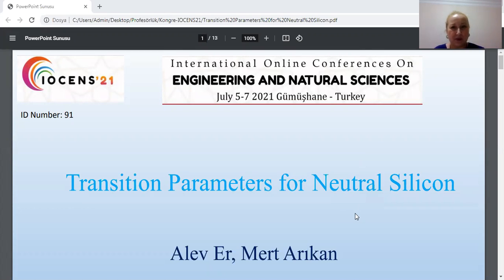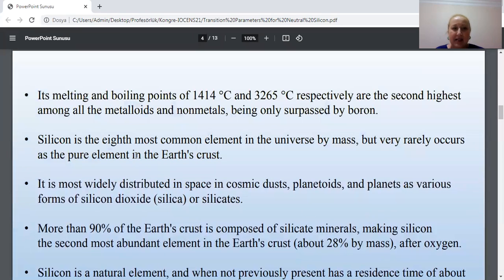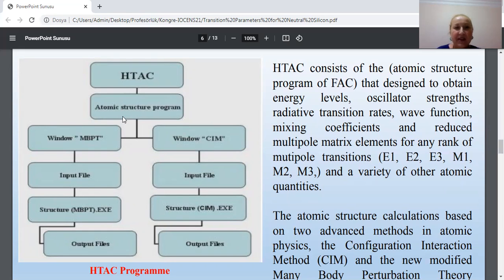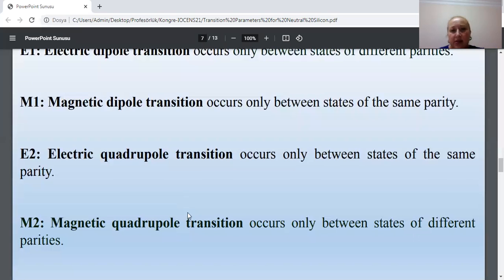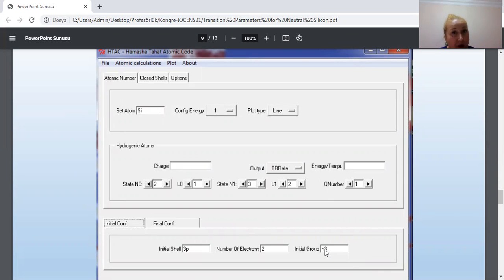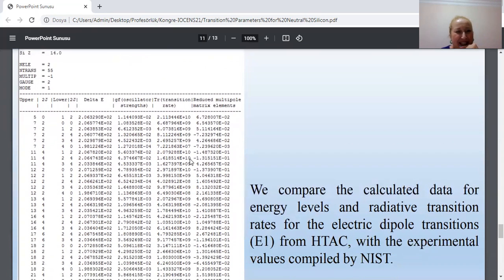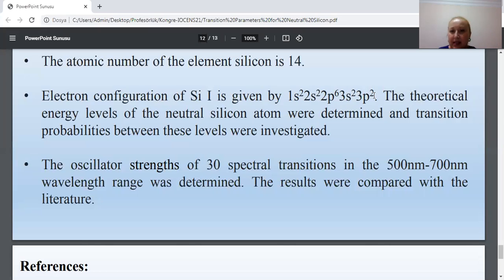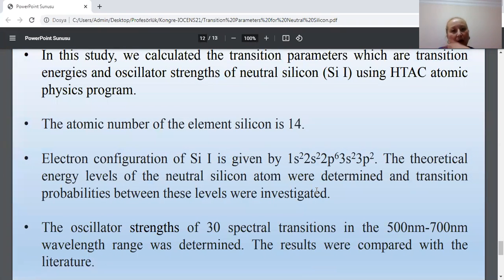91 Fizik Mühendisliği Mert Arıkan Alev Er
Transition Parameters for Neutral Silicon